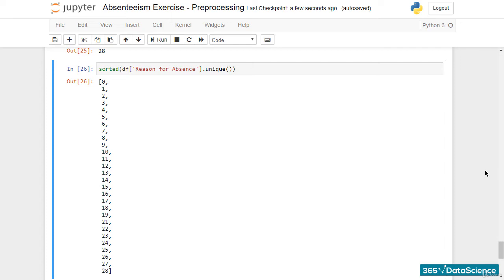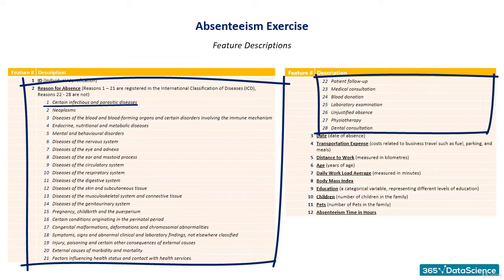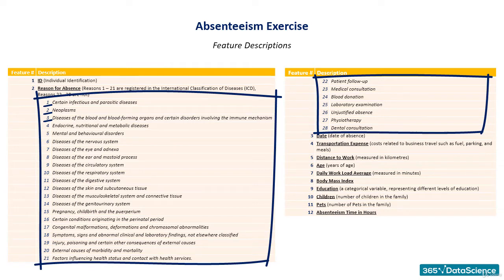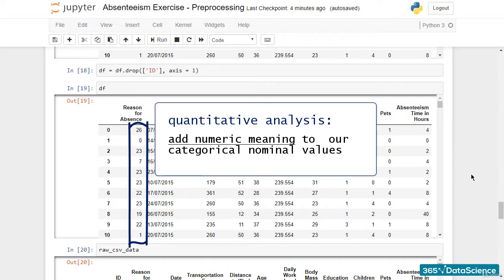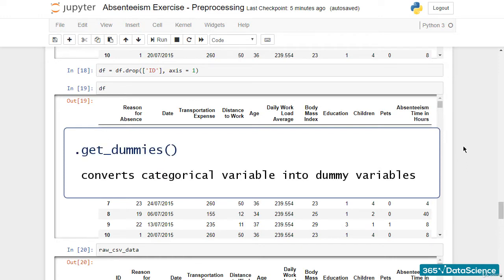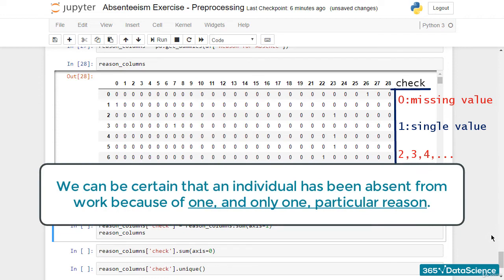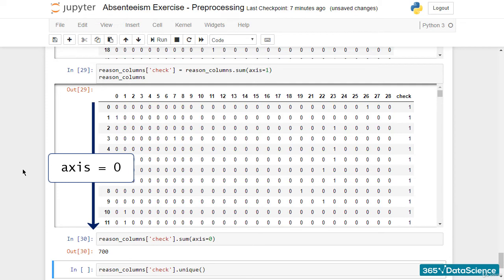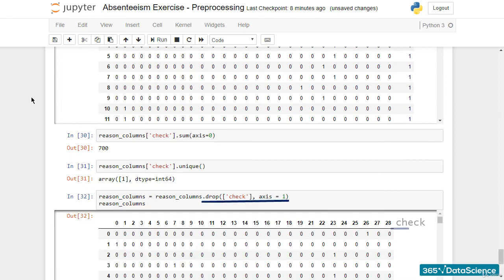340 Obtaining Dummies from a Single Feature (CASE STUDY - PREPROCESSING THE ABSENTEEISM_DATA) COURSE